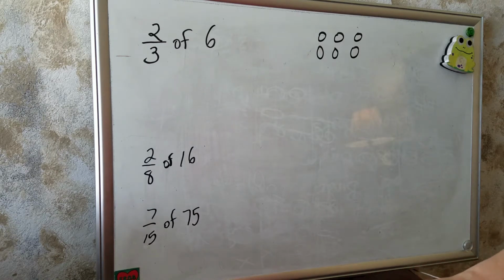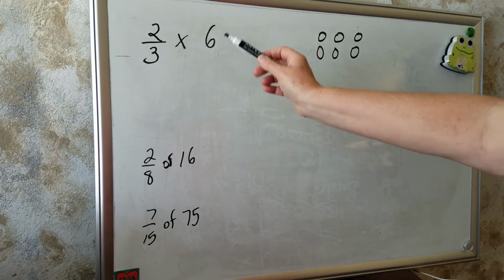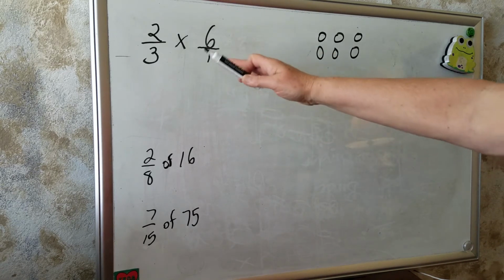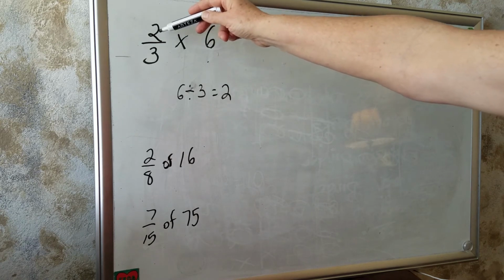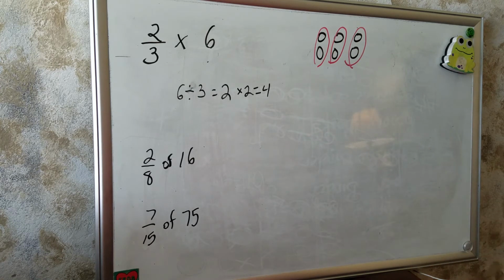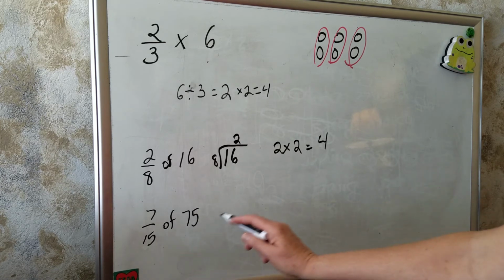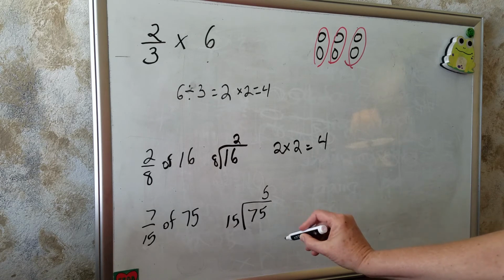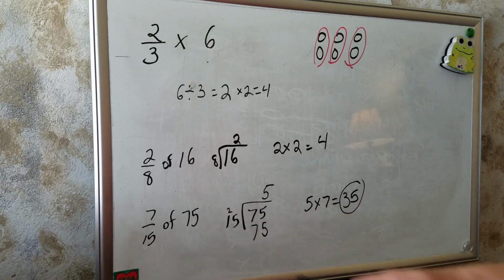Frogs Math Fraction of a Whole Number